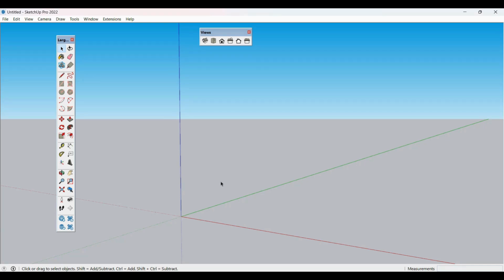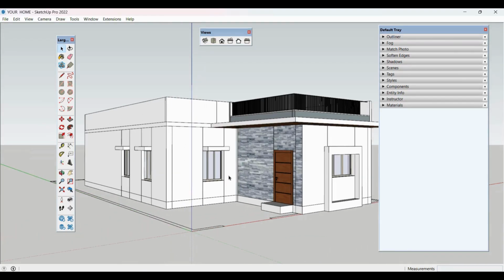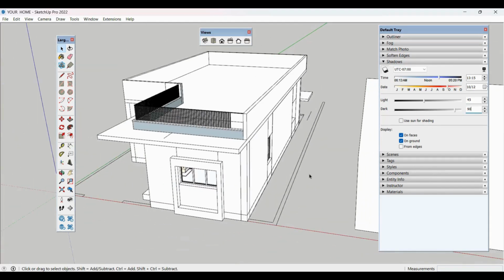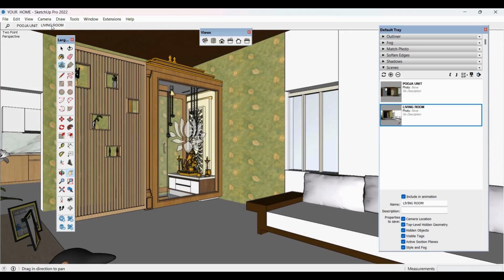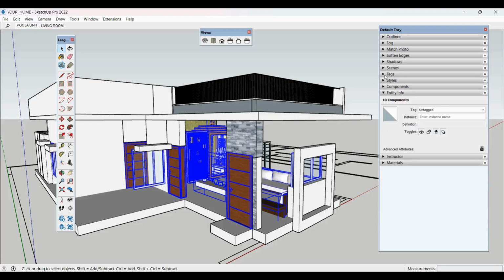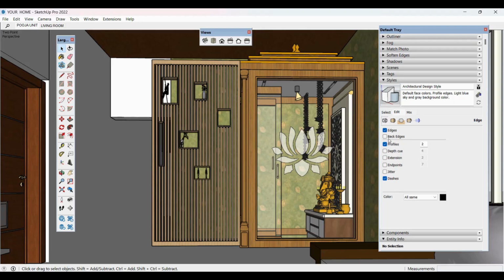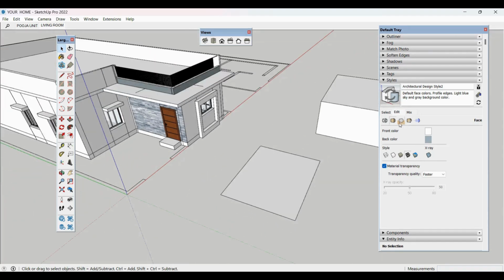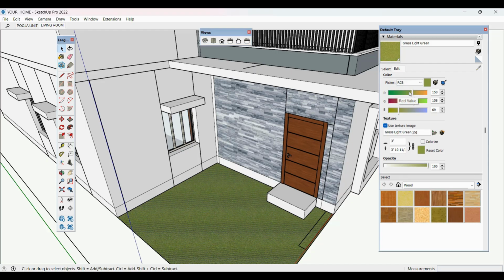Default Tray in SketchUp | Complete SketchUp Tutorial for Beginners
Learn the Default Tray in SketchUp with this complete tutorial! 🎨 Learn how to navigate, use, and customize the Default Tray to make your 3D modeling experience smoother and more efficient. Whether you’re a beginner or an experienced user, this guide covers everything you need to know about managing panels like Layers, Materials, Components, and more.

What You’ll Learn:
1️⃣ Introduction to the Default Tray: What it is and why it’s important.
2️⃣ Key Panels Explained: Understand the use of Layers, Materials, Outliner, and more.
3️⃣ Customization: How to rearrange, dock, and add/remove panels.
4️⃣ Pro Tips: Boost your productivity with an organized workspace.